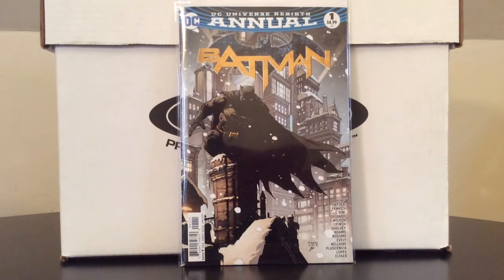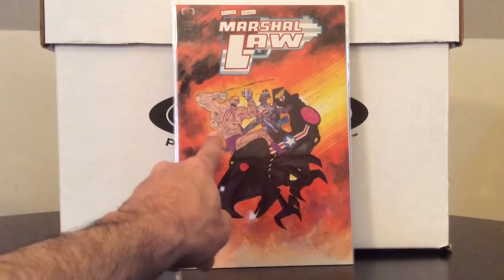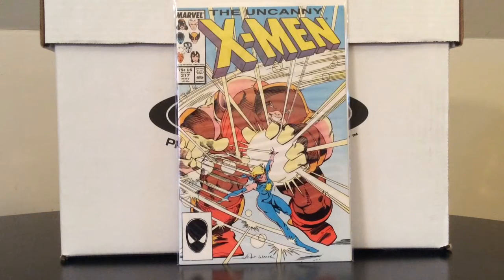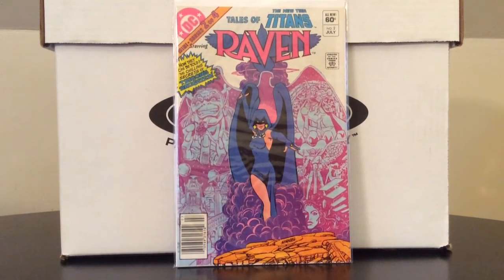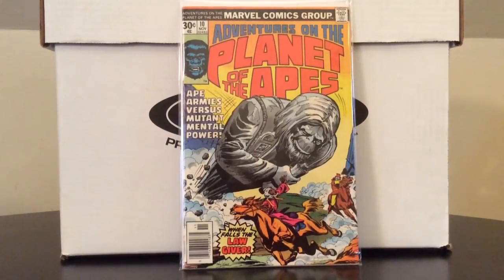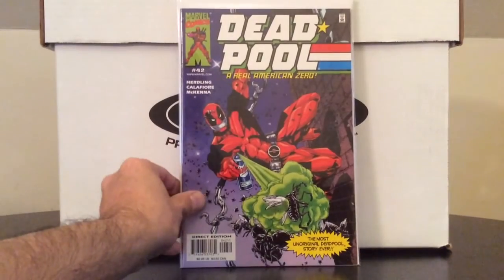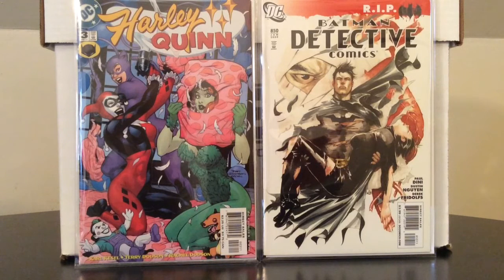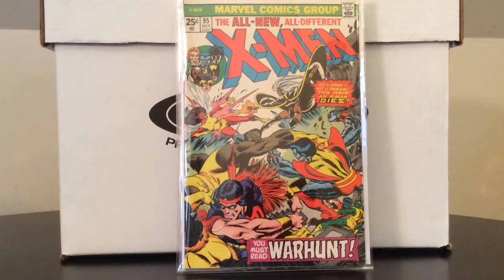Comic Book Haul #14 ( Classic X-Men, Gotham City Sirens Speculation, Wolverine vs. Deadpool )